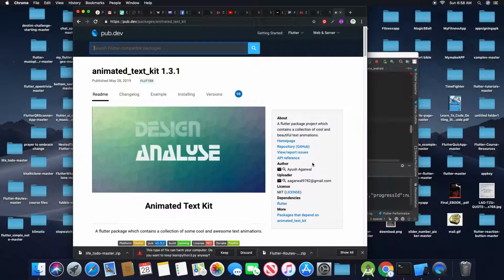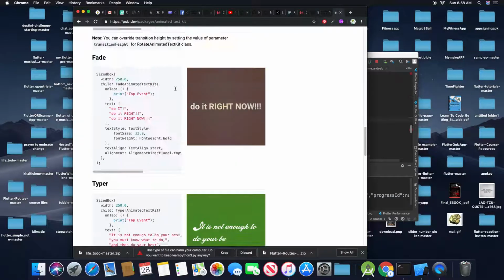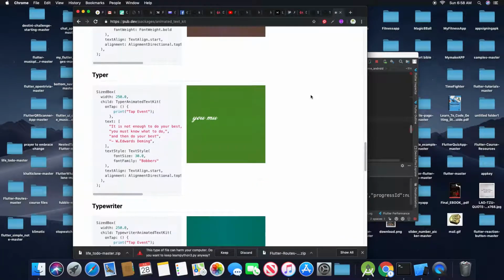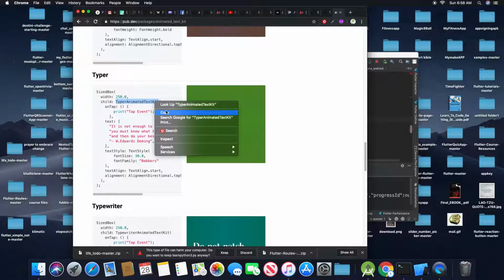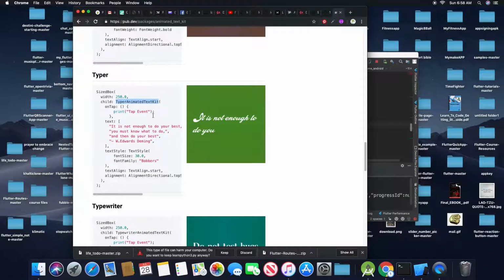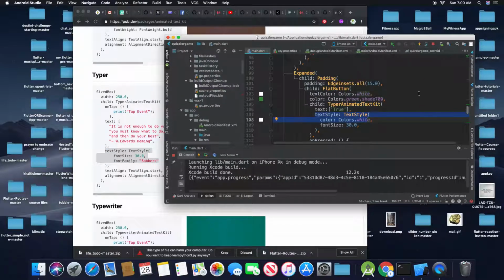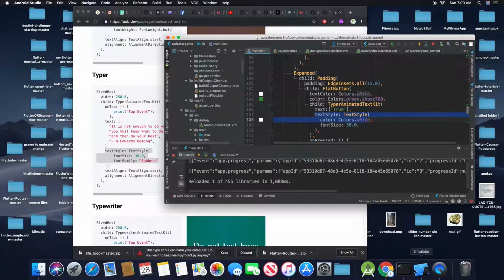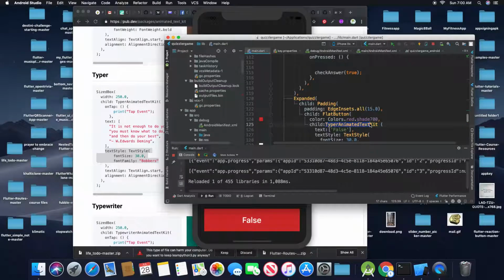HOW TO USED FLUTTER ANIMATED PACKAGES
COMPLETE VIDEO ON HOW TO USED FLUTTER ANIMATED PACKAGES. .THANK'S FOR WATCHING..